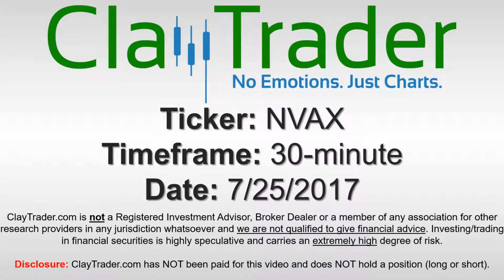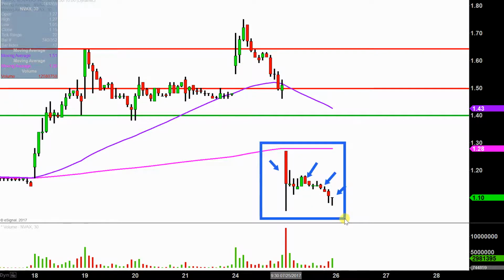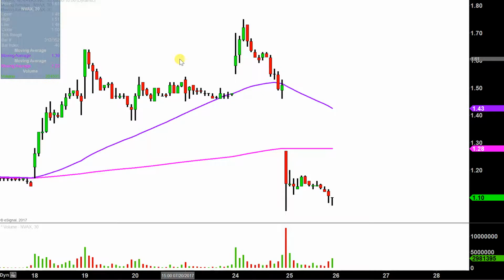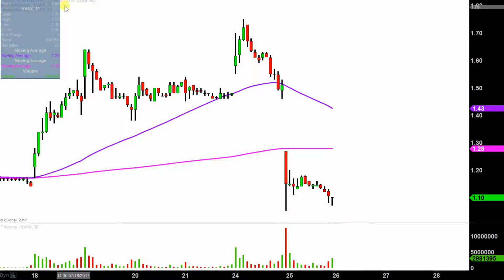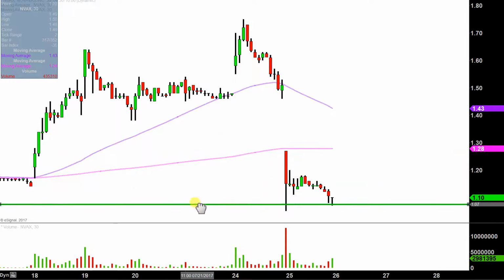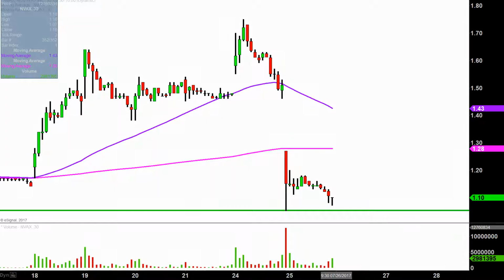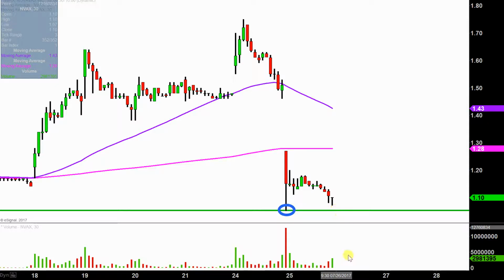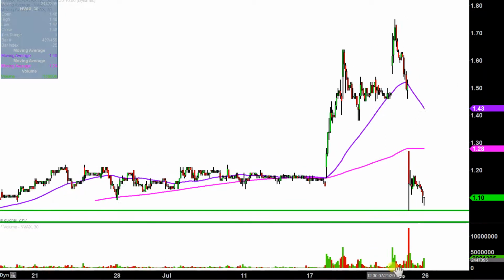Novavax - NVAX Stock Chart Technical Analysis for 07-25-17